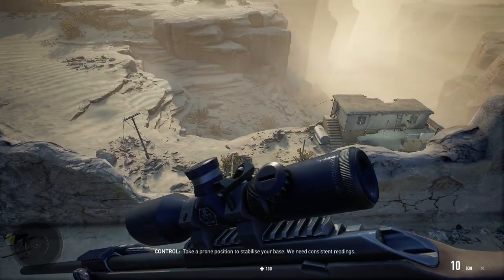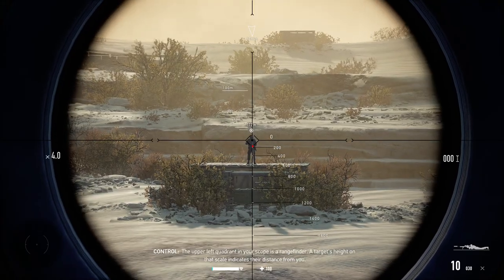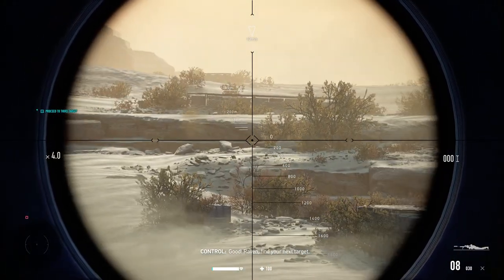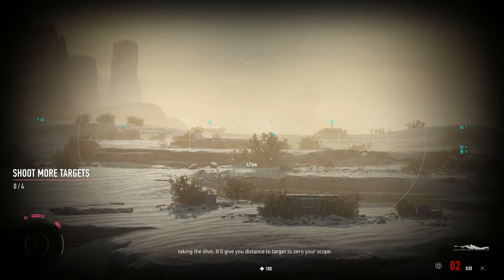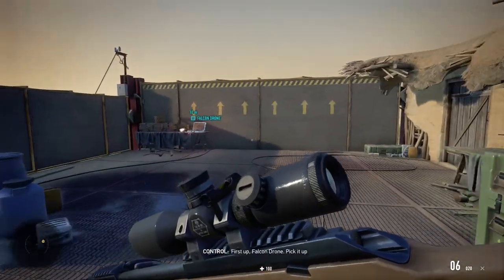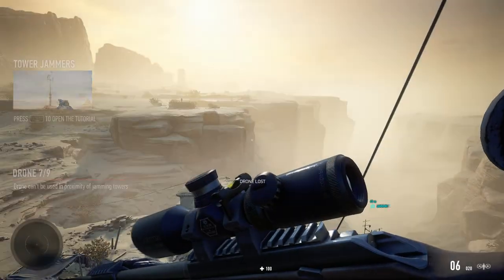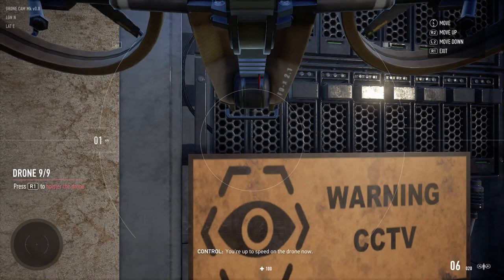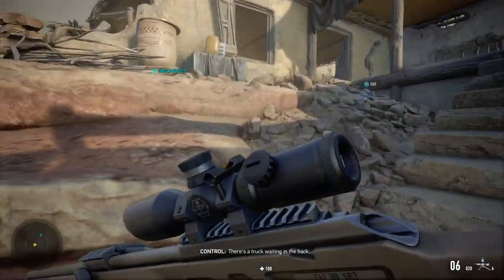Sniper Ghost Warrior Contracts 2 – Tutorial - Learn the Basics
Sniper Ghost Warrior Contracts 2
Tutorial
When starting the game you will automatically start with the tutorial.
Here you will learn about stances, tagging, binocular, scope calibration, using the drone, using the turret, using cctv.